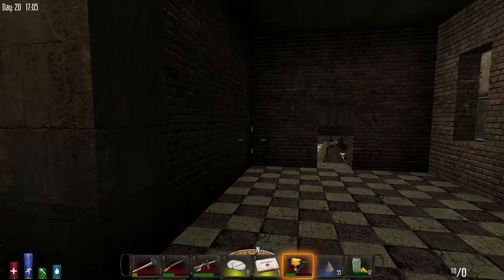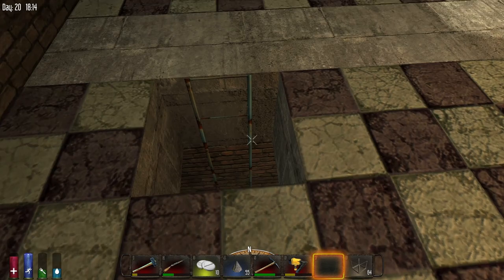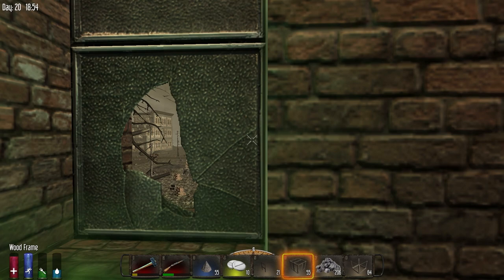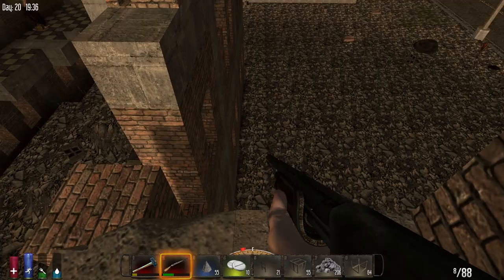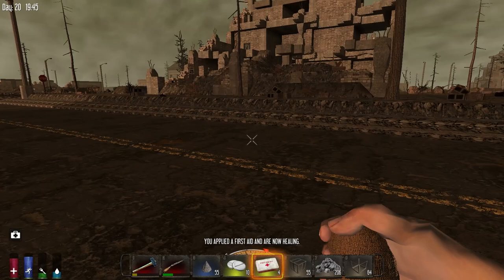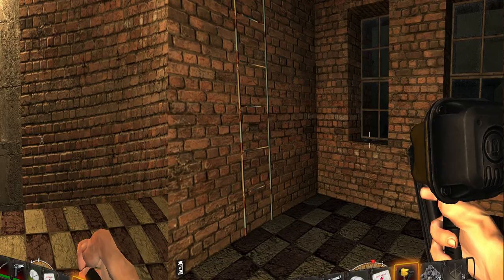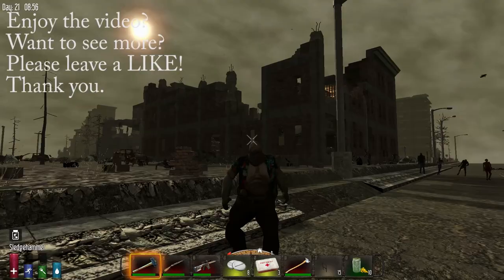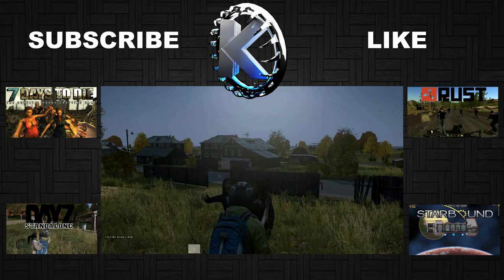7 Days to Die Alpha 10.4 Gameplay / Let's Play (S-10.5) -E18- "Rattled"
Welcome to the 7 Days to Die Alpha 10 Season. Alpha 10 had introduced many new things to the game like the wellness system, more upgradeable blocks, higher difficulty and much more. Building on survivalist and horror themes, players in 7 Days to Die can scavenge the abandoned cities of the buildable and destructible voxel world for supplies or explore the wilderness to gather raw materials to build their own tools, weapons, traps, fortifications and shelters.

7 Days to Die Key Game Features:

• Stealth System - Sneak past zombies who can see, hear and smell you and smelly items in your inventory and throw rocks to distract them.